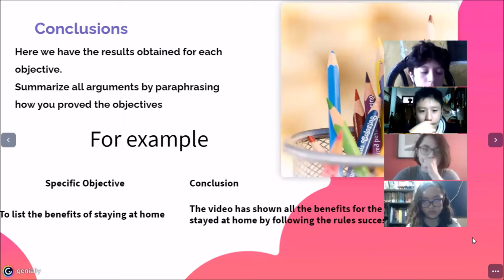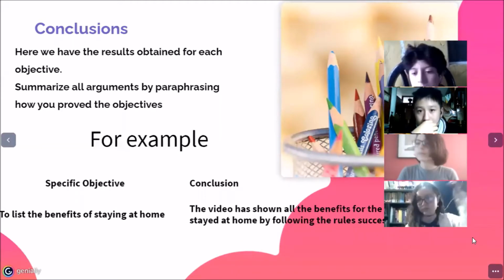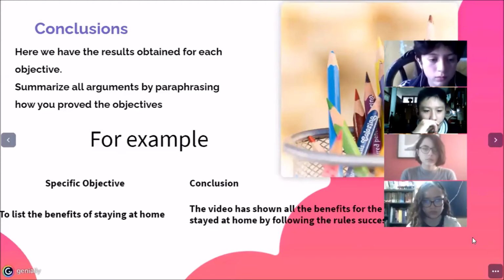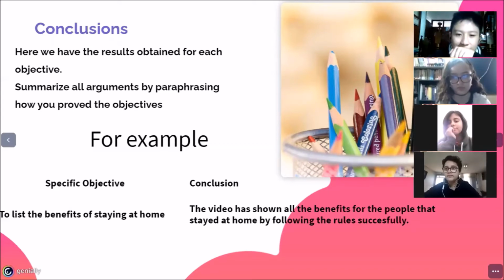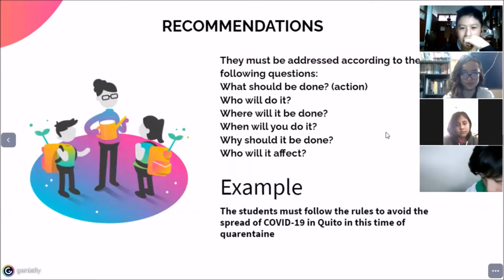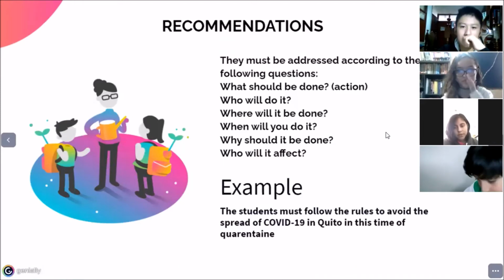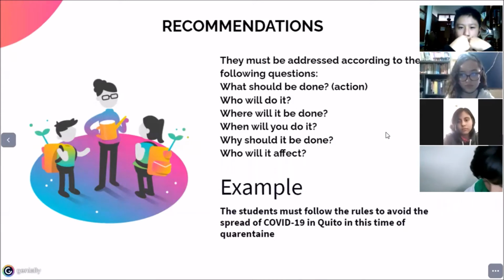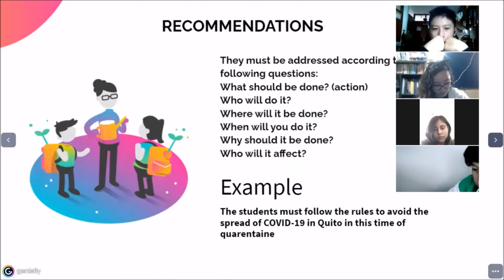Conclusions and Recommendations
Summary of the class